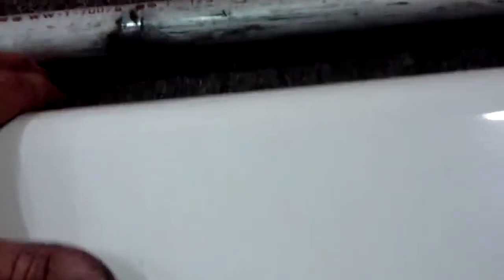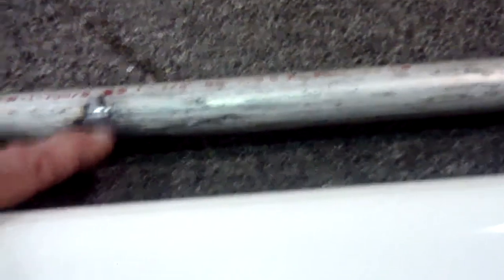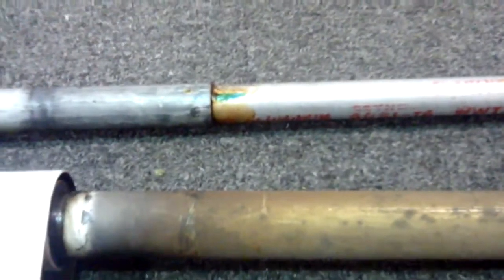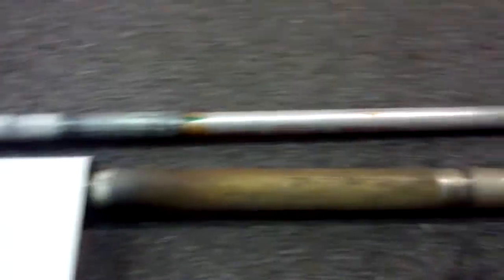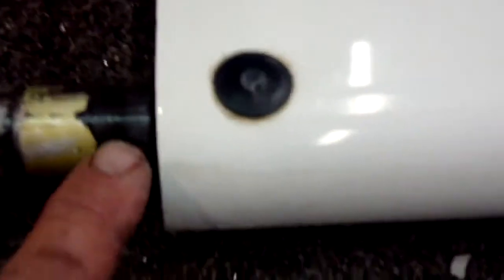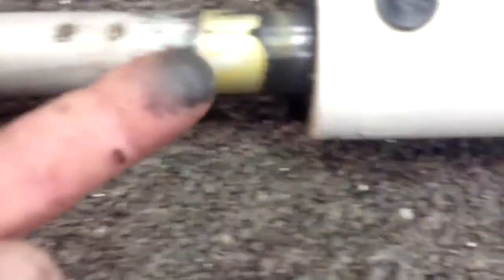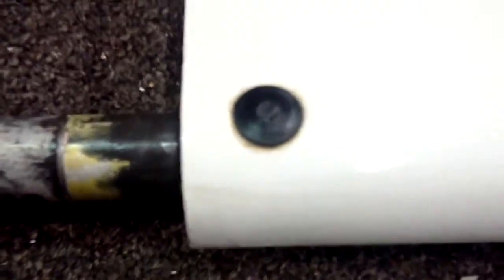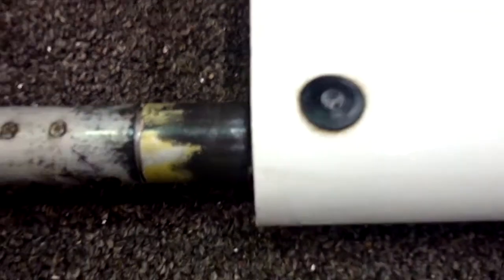Flap & Aileron Wear Issues - Grumman Style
Flap & Aileron Wear Issues  - Grumman Style: What to look for in flap and aileron torque tube wear.